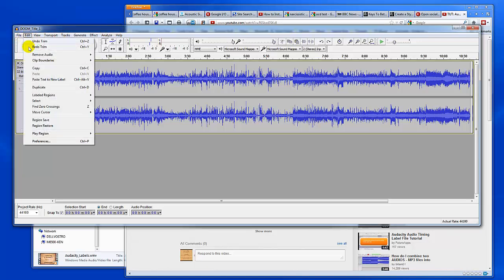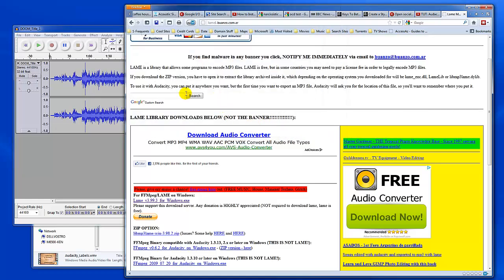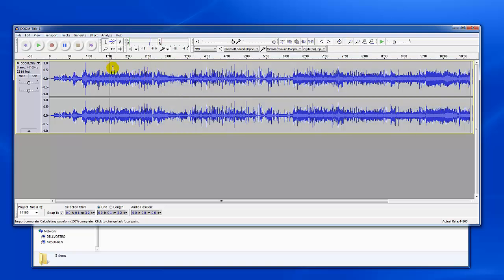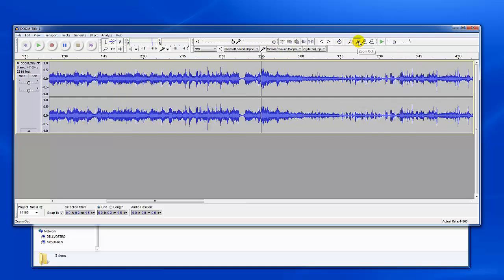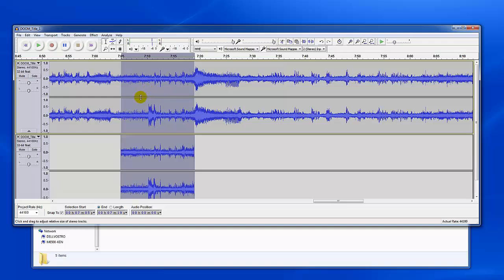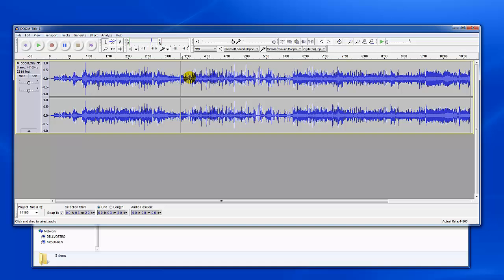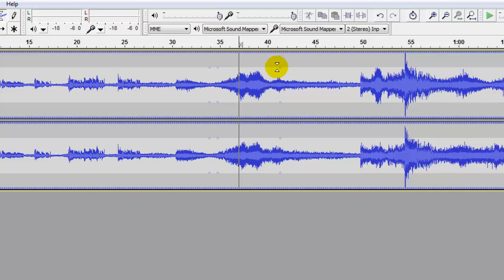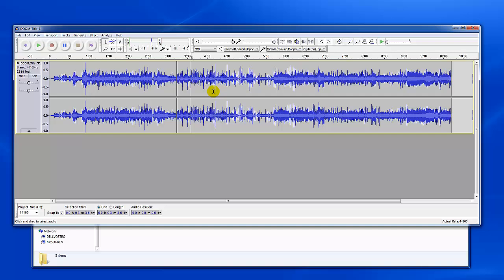TUT: Audacity - How To...The Basics!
How To...The Basics! Includes Basic Navigation, Trimming, Time Shift, Audio Envelopes, Keyboard Shortcuts